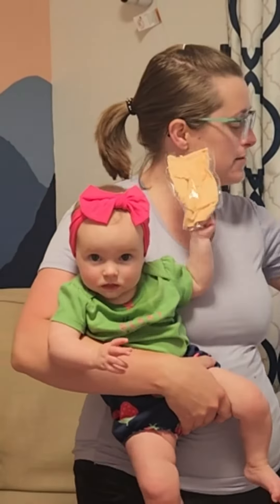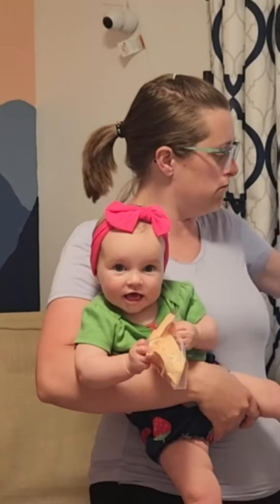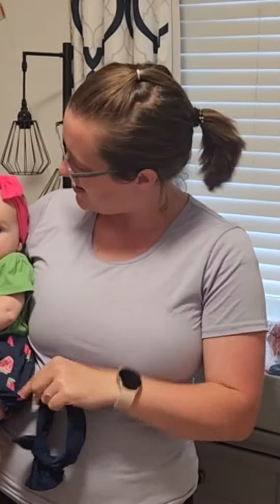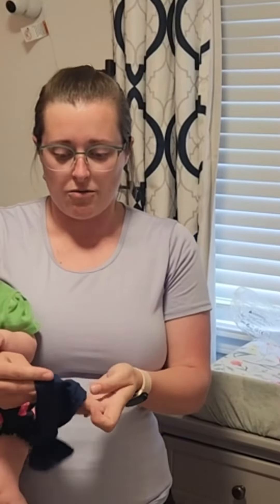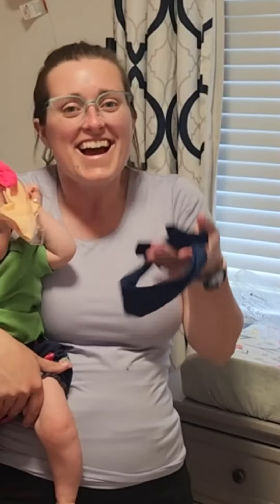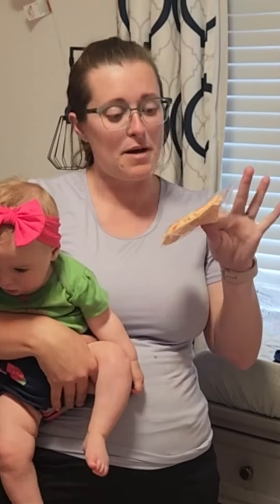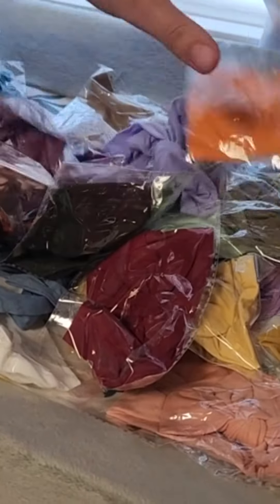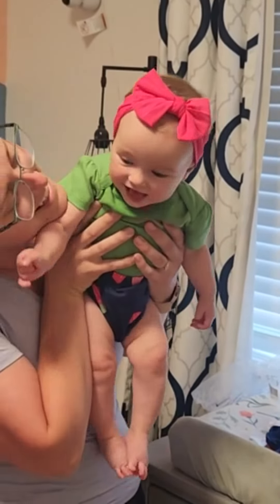ZWSISU 24 Colors Nylon Baby Girl Bows and Headbands for Infant New Born Toddler Kids Big H